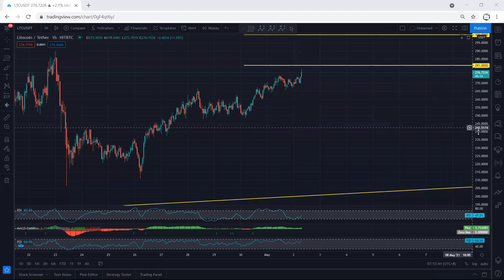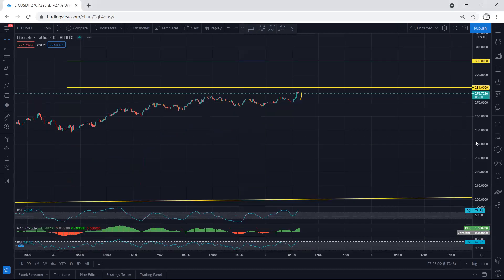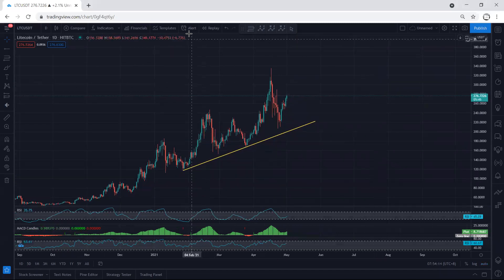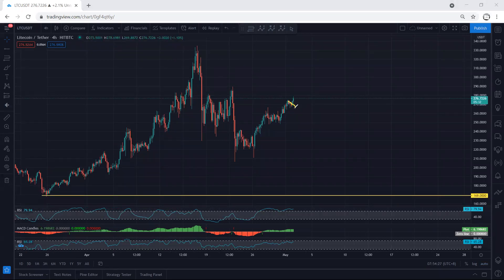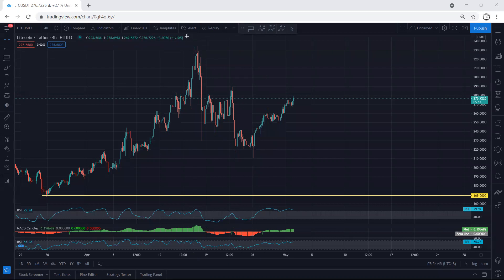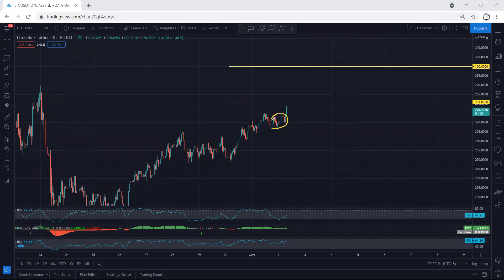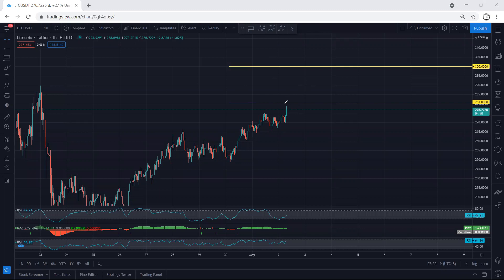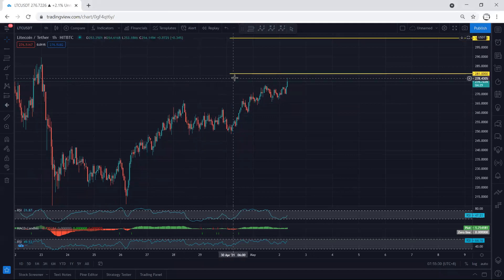Litecoin Technical Analysis for May 2, 2021 - LTC